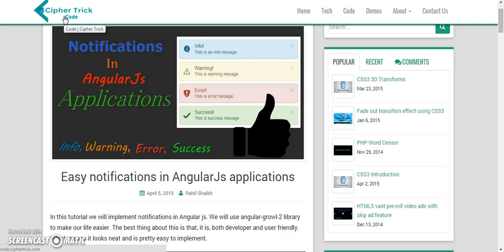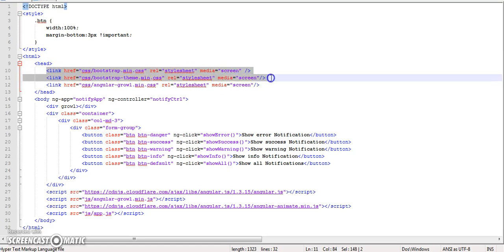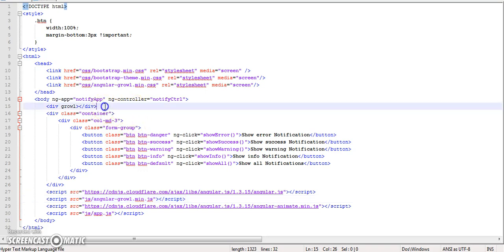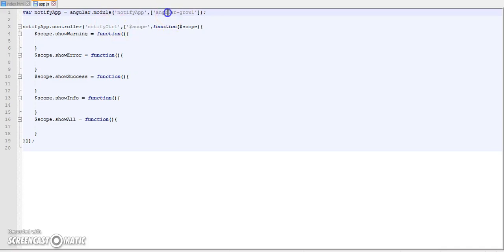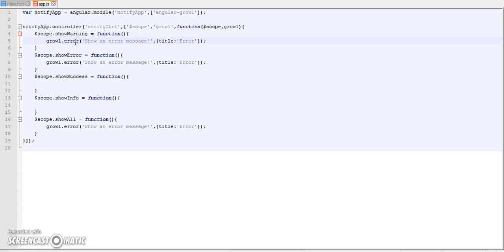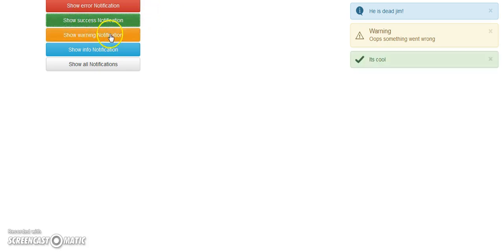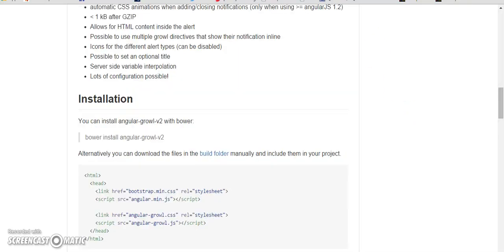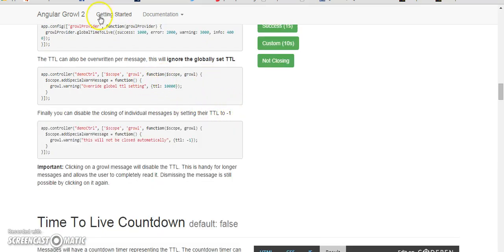Easy notifications in AngularJs applications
In this tutorial we will implement notifications in Angular js. We will be implementing this using angular-growl-2 library.Growl notifications in angularjs applications.